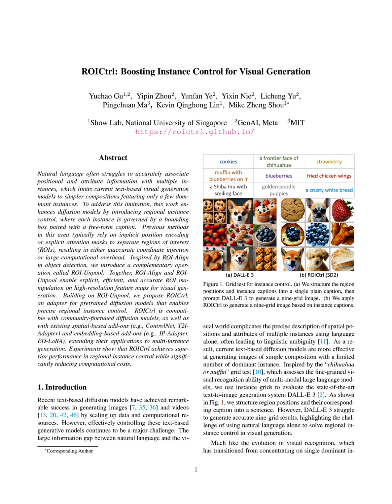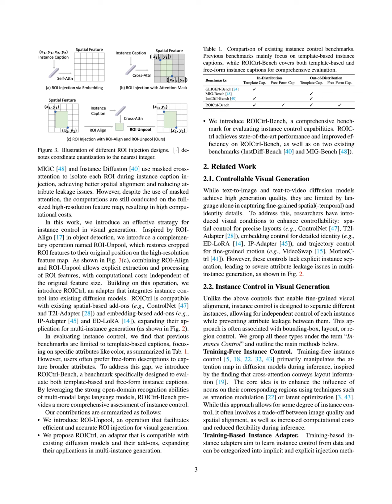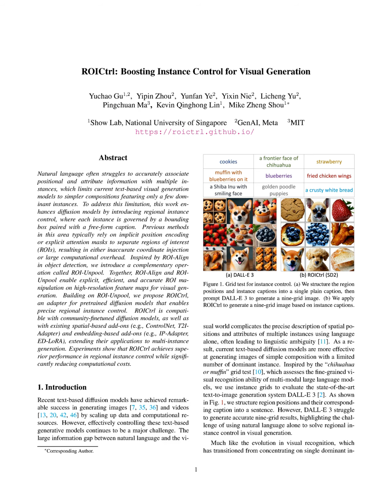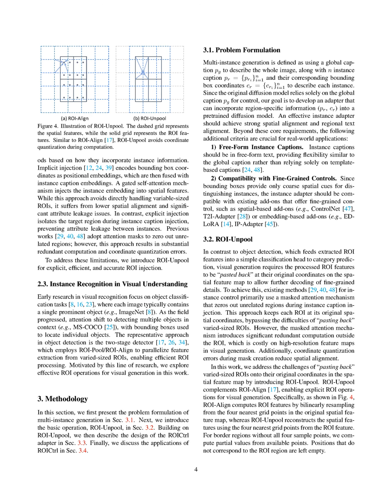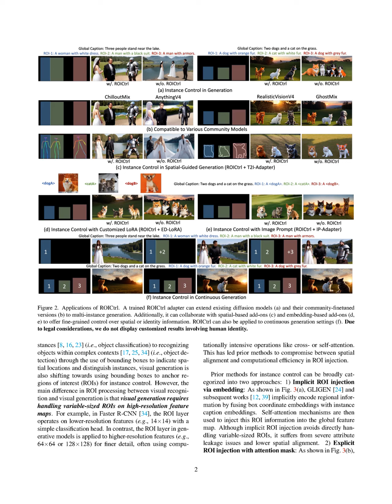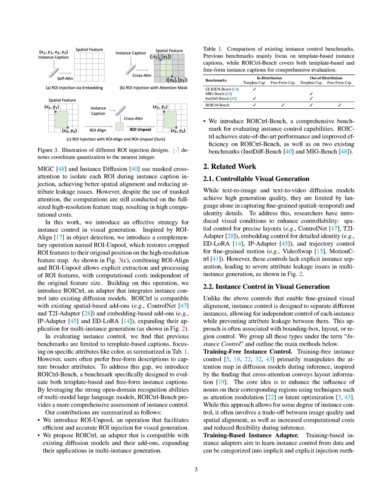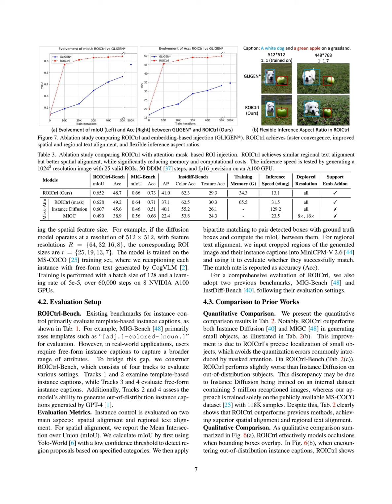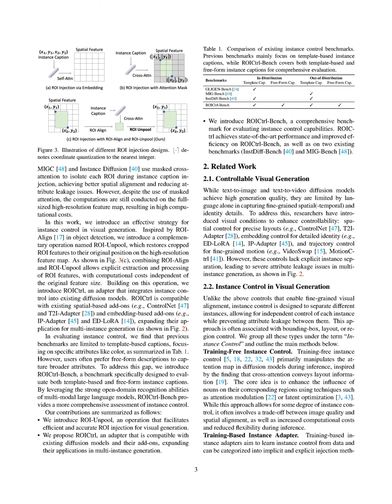[QA] ROICtrl: Boosting Instance Control for Visual Generation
This paper introduces ROICtrl, enhancing diffusion models with regional instance control for accurate visual generation, improving efficiency and performance in multi-instance compositions while reducing computational costs.